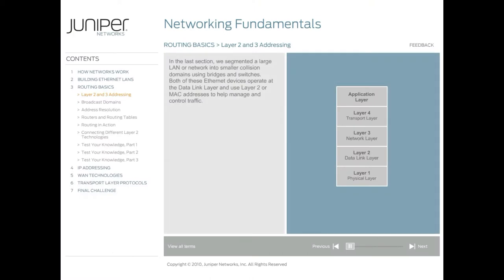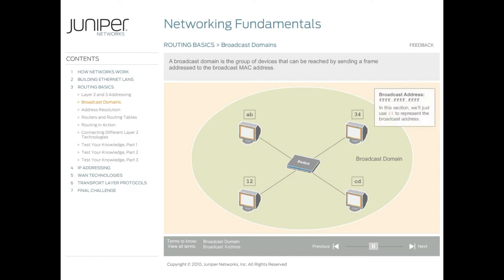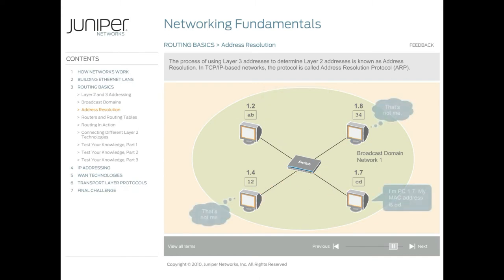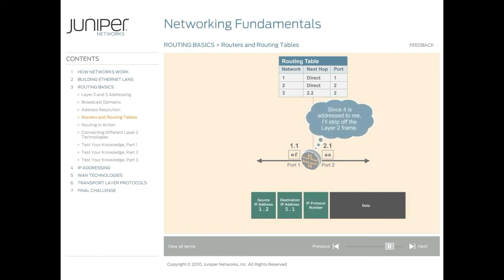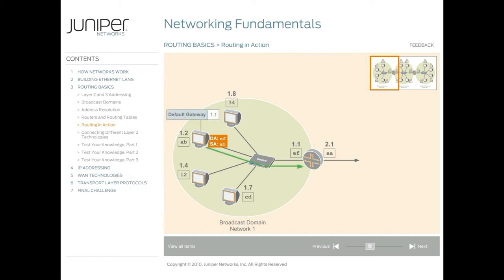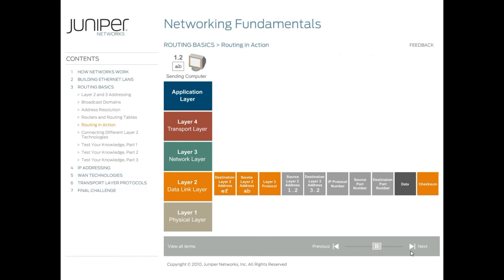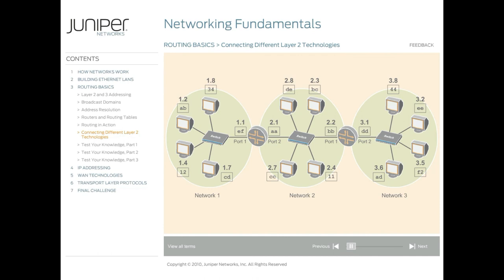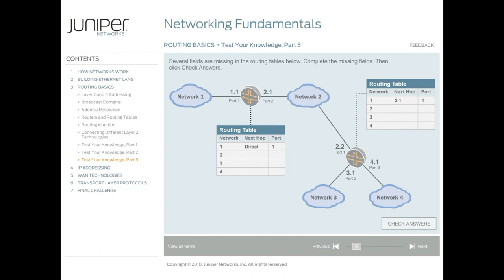03# ROUTING BASICS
Networking Fundamentals 03# ROUTING BASICS